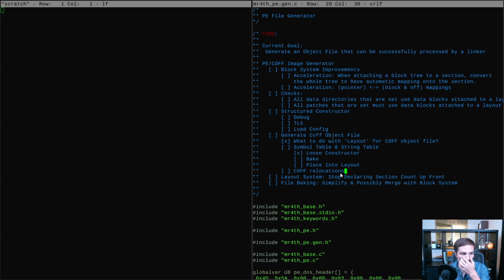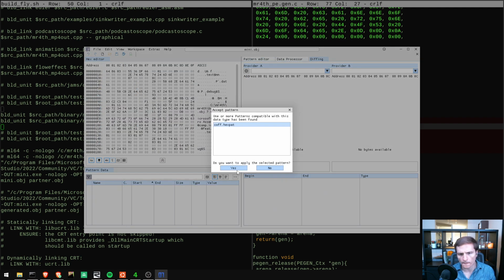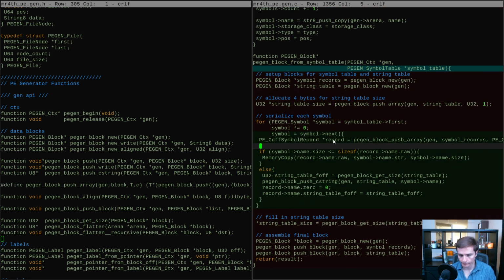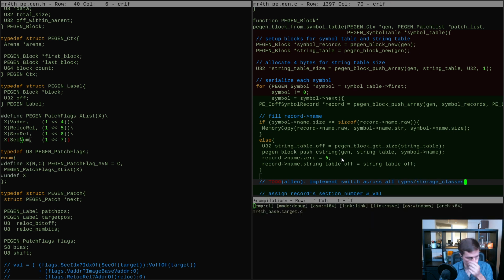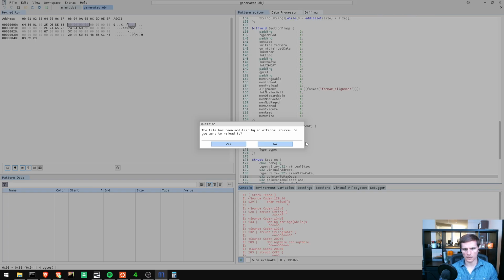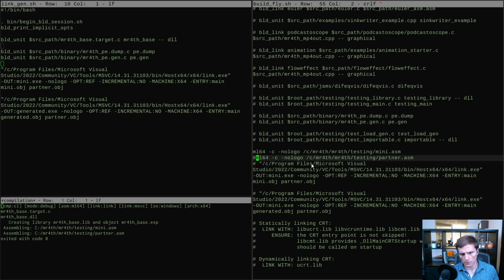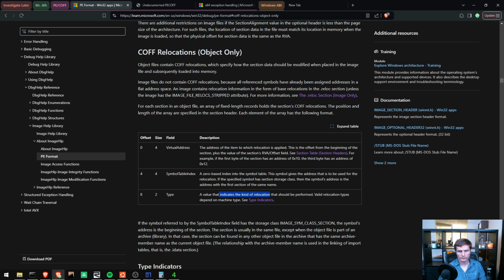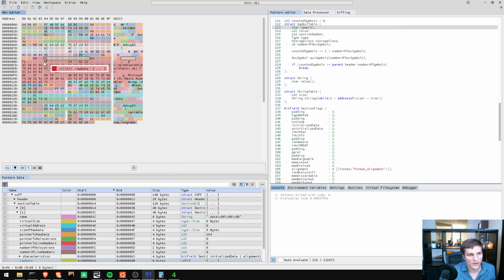(09.09.2024) PE/COFF Generator - Successfully Link an Object File